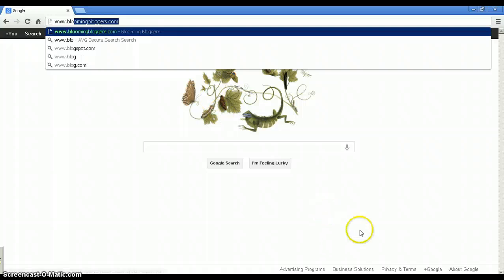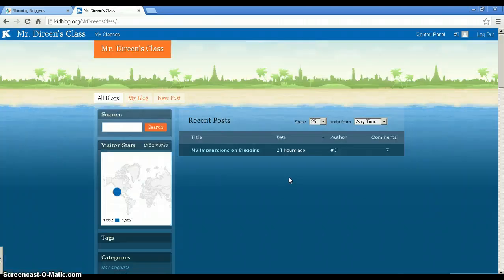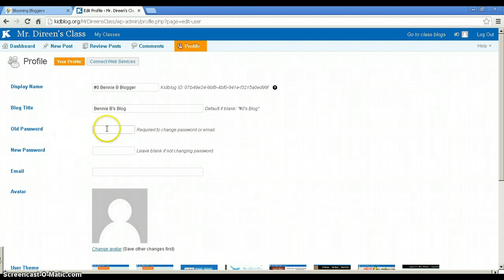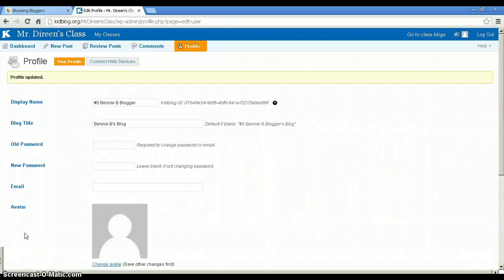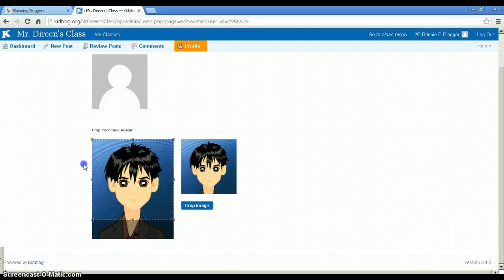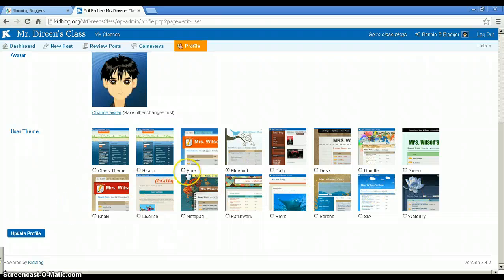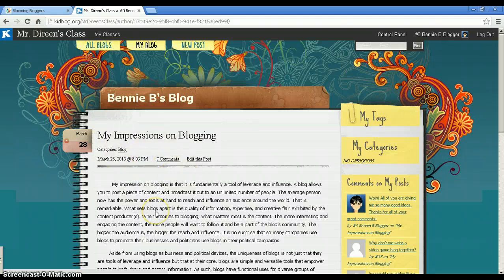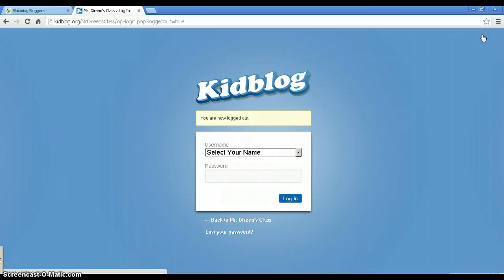How to set up your blog